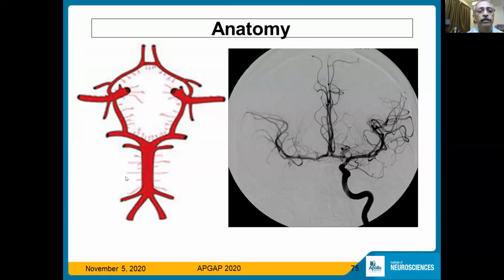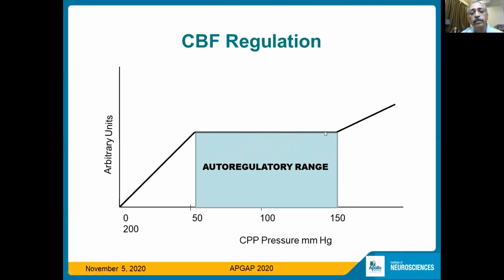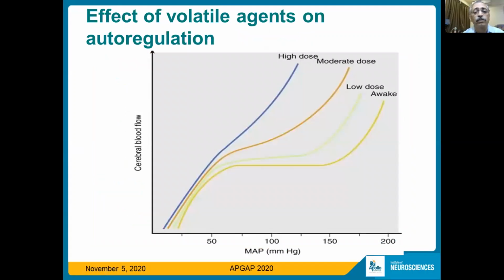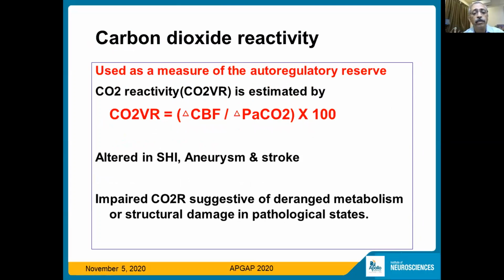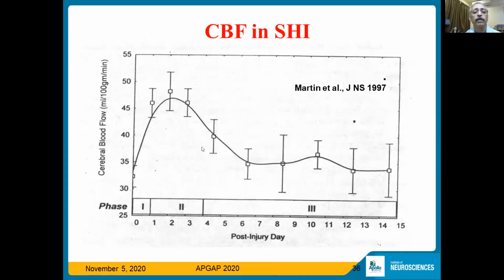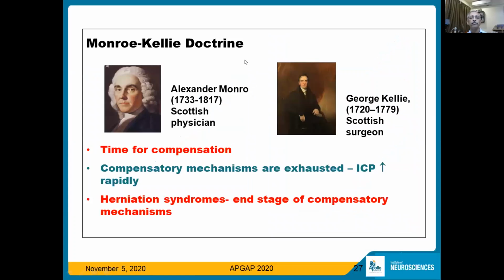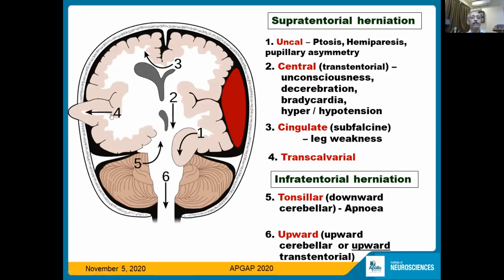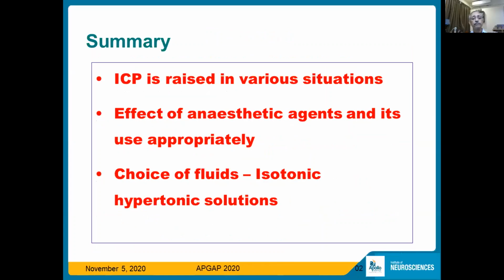Cerebral physiology by Prof Venkatesh HK | 05/11/2020 | APGAP2020